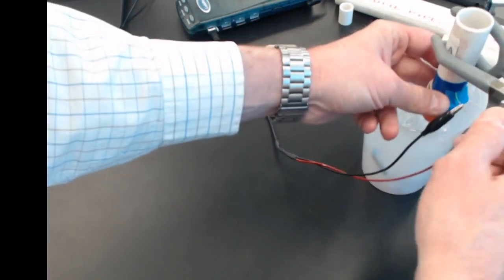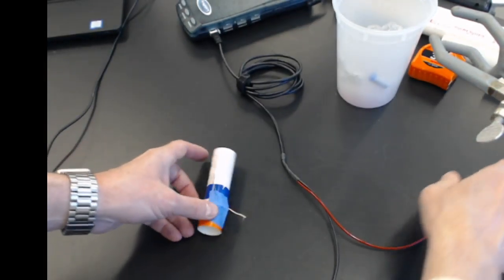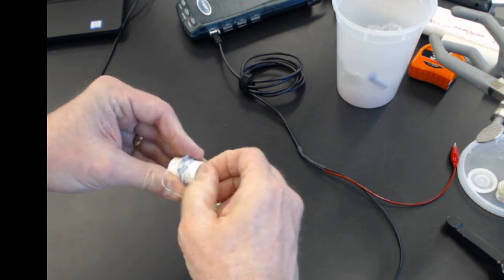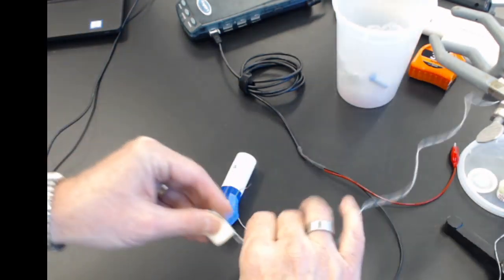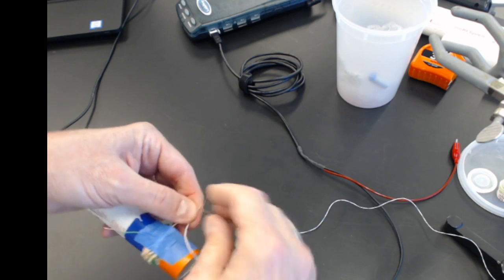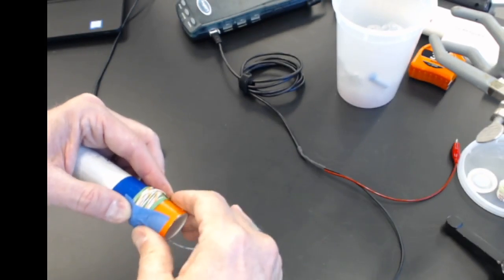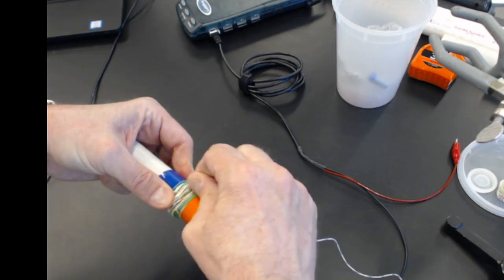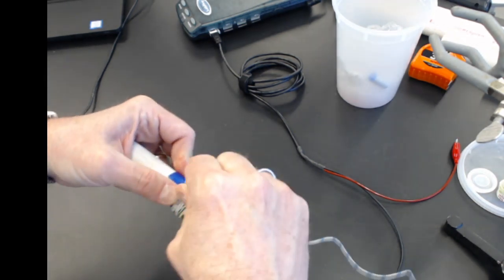11.22. Winding to N=41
Winding the second additional wire onto the tube.